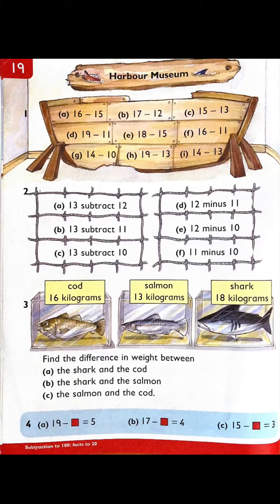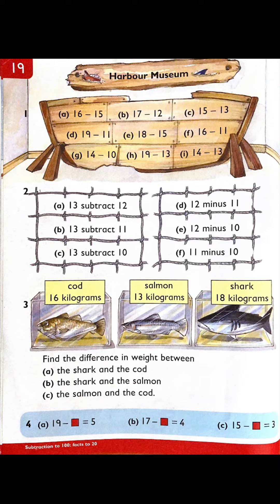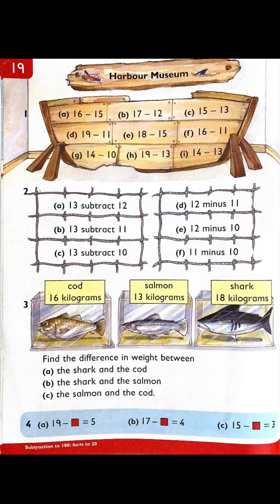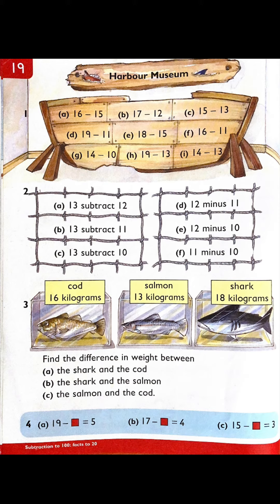Subtraction revision to 20